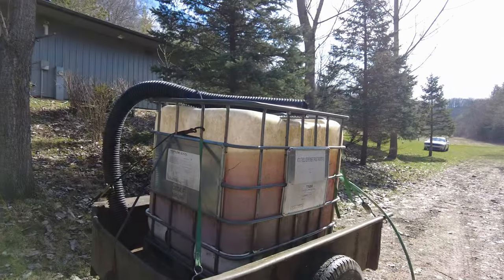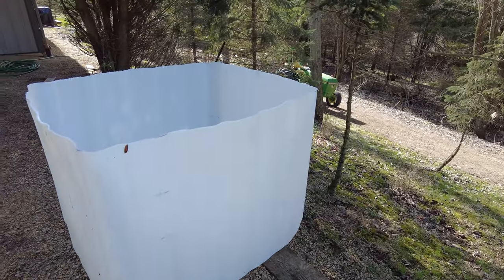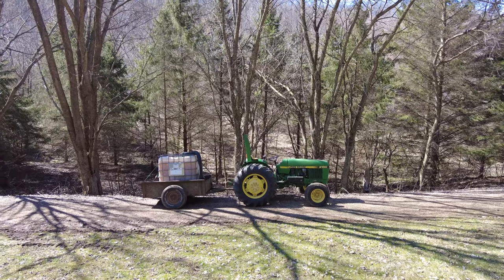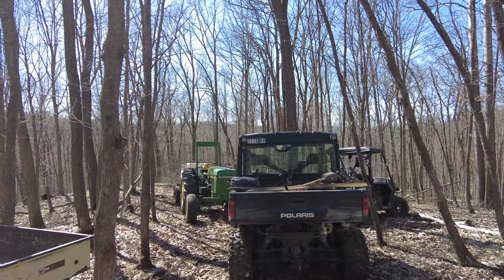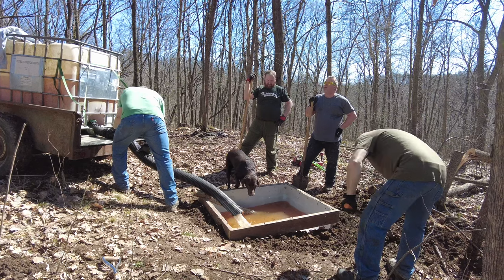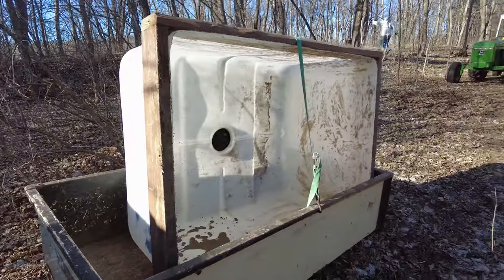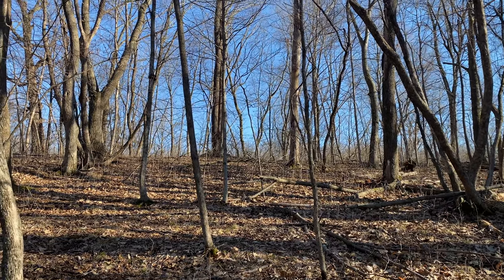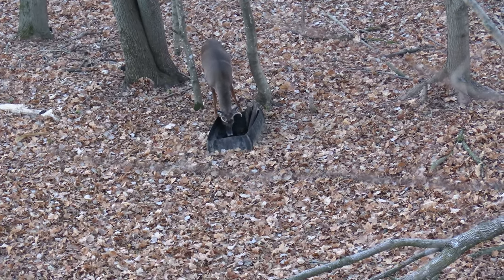Building and Installing Water Tanks for Deer - Whit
One item that was identified - Installed a number of water sources strategically located throughout our hunting property.  We tweaked some totes, dug some holes, used pick ax, transferred water, etc.